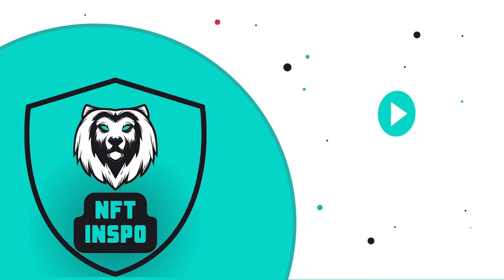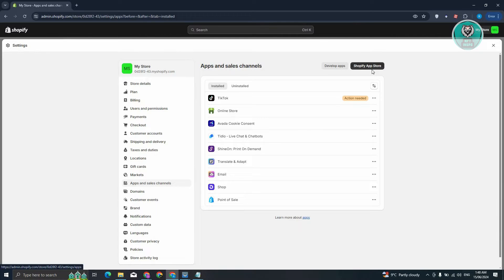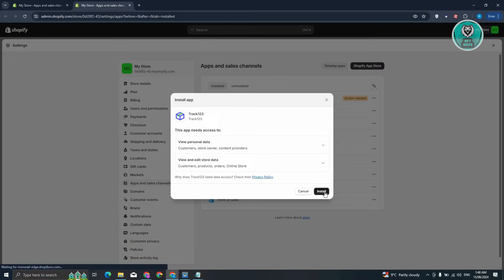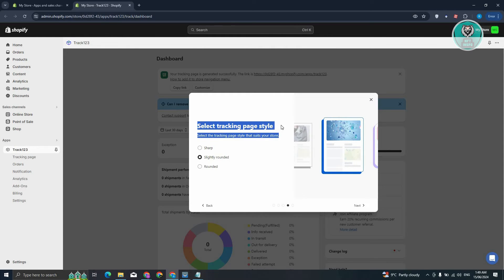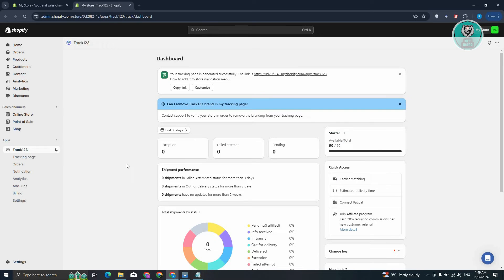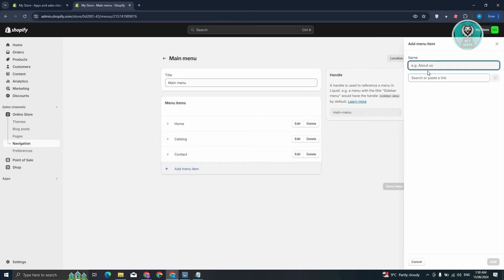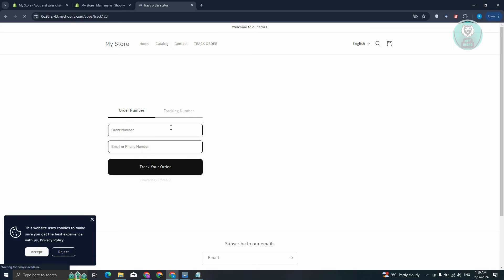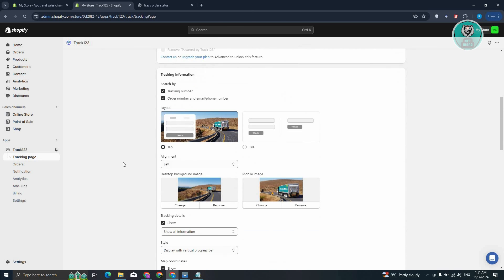TRACK123 Shopify Setup Tutorial 2025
If you want to be able to set up track123 on shopify, then this video will be perfect for you!